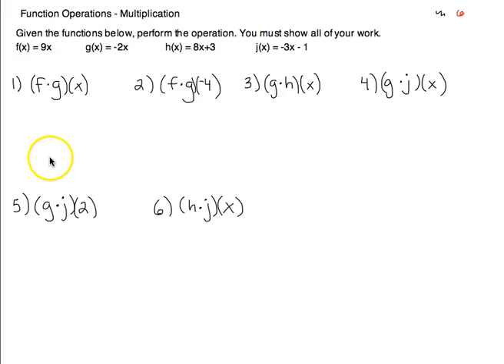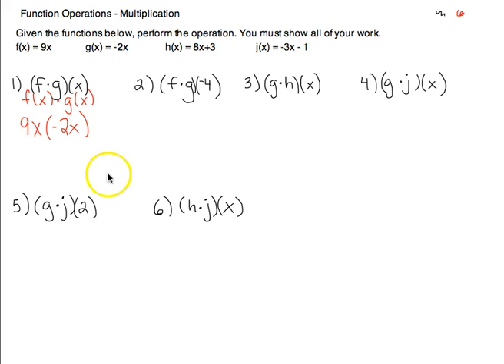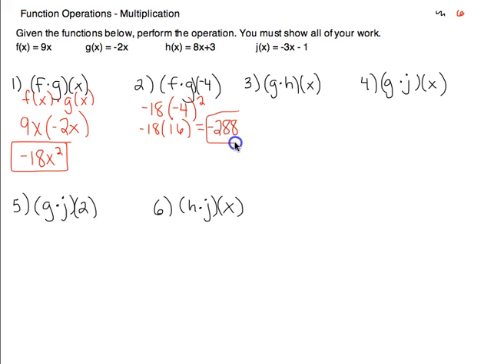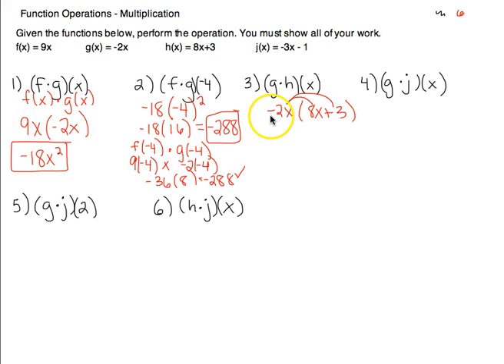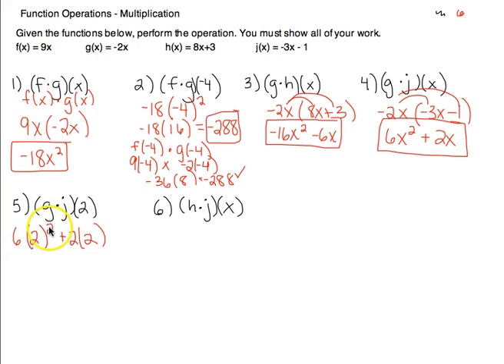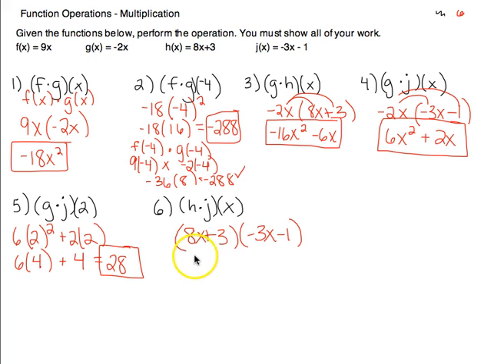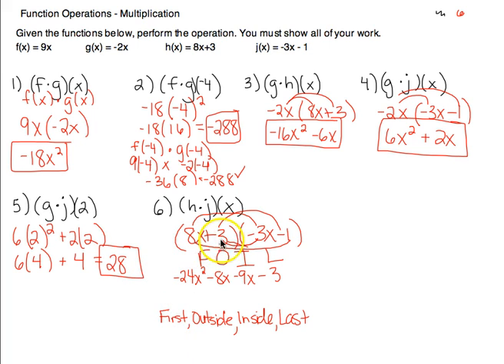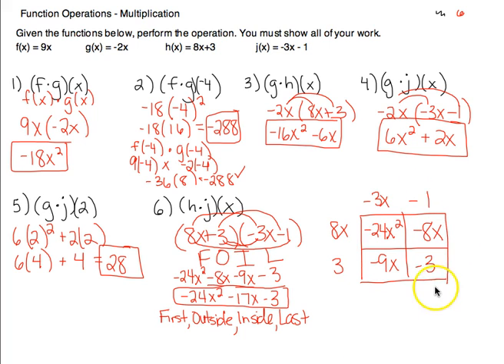Function Operations - Multiplication